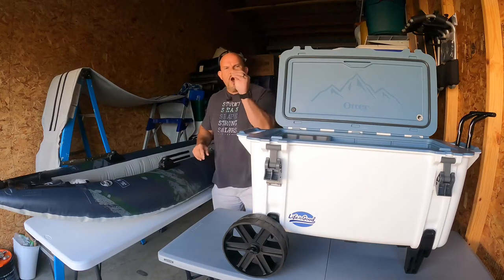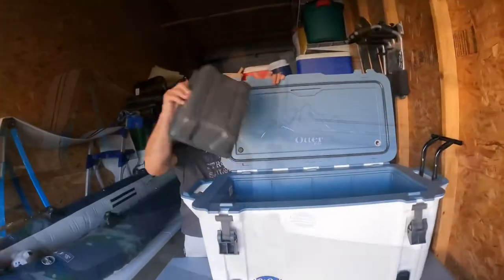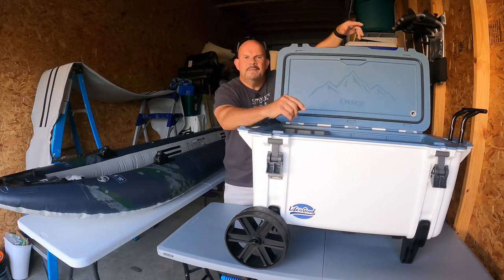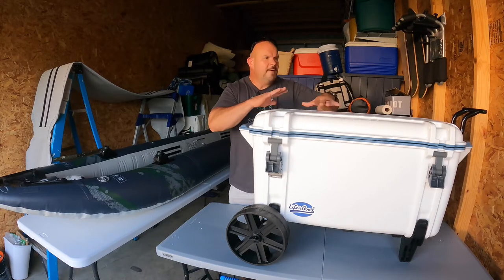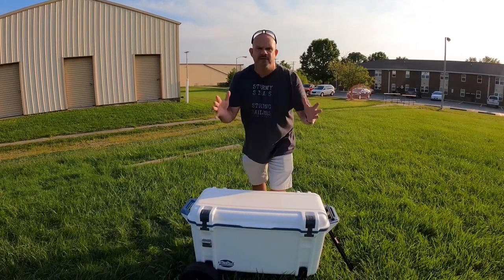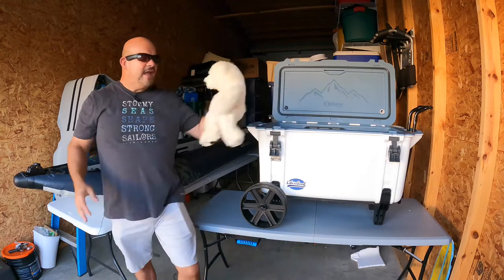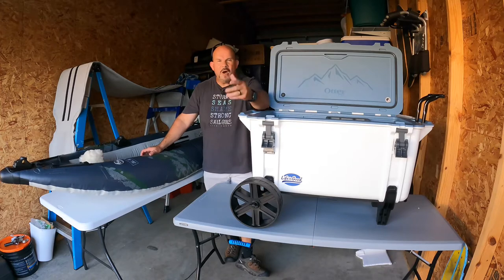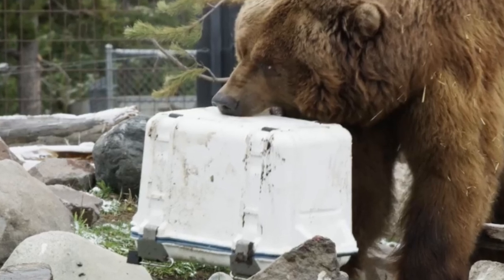Who Makes the Best Cooler? Otter or Yeti?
When you're considering spending 200 to 400 dollars on a cooler you want to know that it’s #1 in the world, or at least in your country!   There are really only 2 companies that make the best coolers, so which one is the winner and why!

Amazon links for Otterbox coolers are no longer available. Blu Box has bought out the cooler brand.  Here are the links for new Blu Box Coolers:

Blu Box 90 qt cooler with wheels

Blu Box 70 qt cooler no wheels

Blu Box 45 qt cooler with wheels

Blu Box 30 qt cooler no wheels

Blu Box 16 qt cooler no wheels